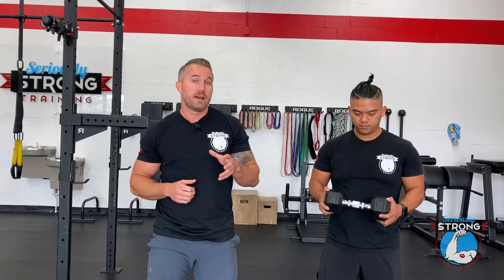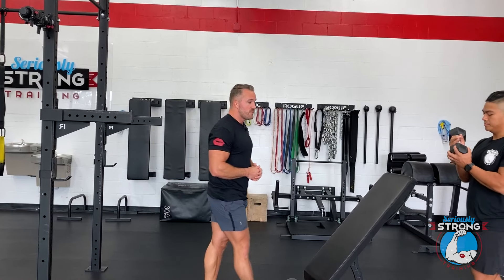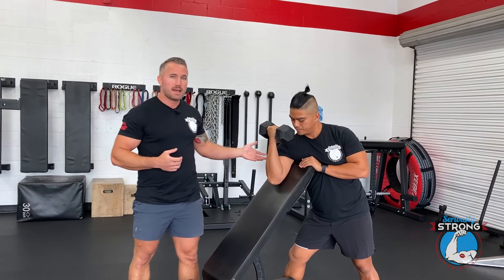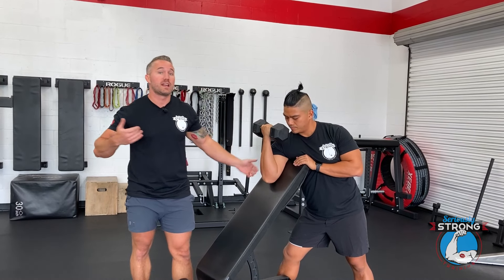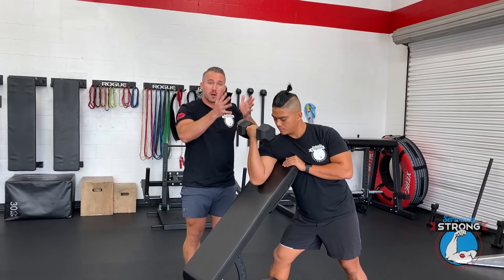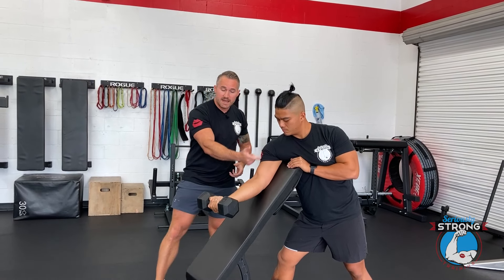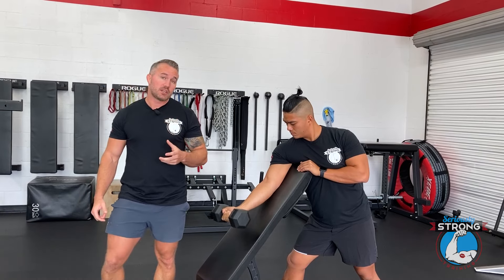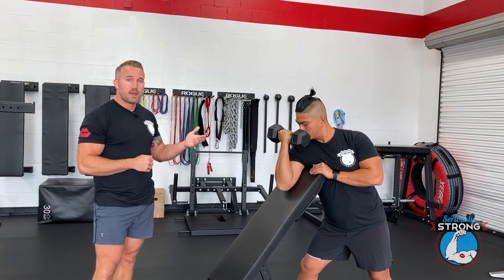How to do Single Arm Dumbbell Preacher Curls to Finish Off Your Biceps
Keith and Andrew from Seriously Strong Training teach you how to do Single Arm Dumbbell Preacher Curls in this short video. This exercise eliminates the ability to swing the dumbbells or cheat which means it is a great finishing exercise that delivers a lot of growth with very little weight.